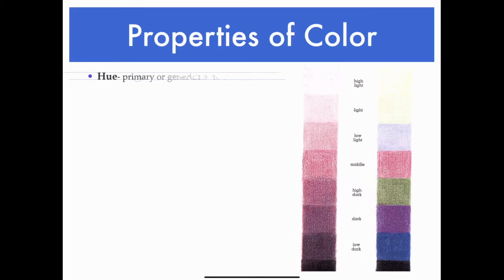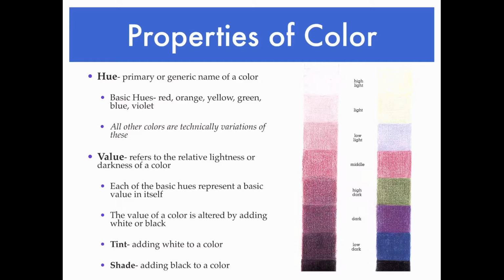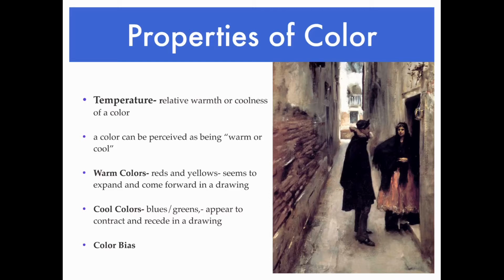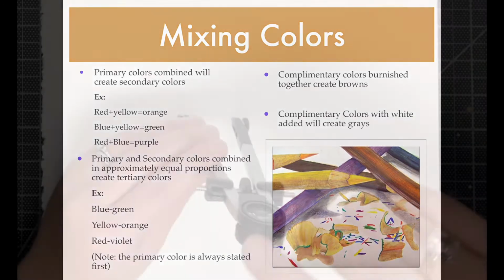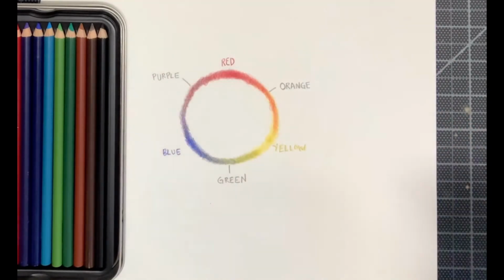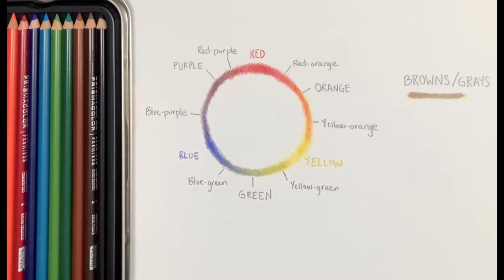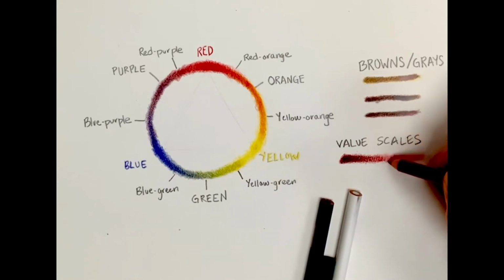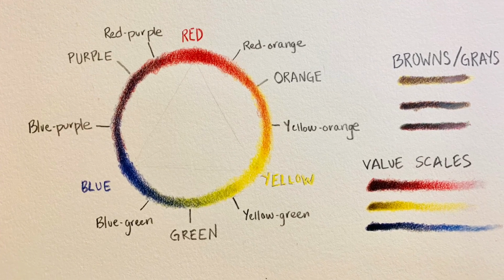Colored Pencil Color Theory and How to Begin